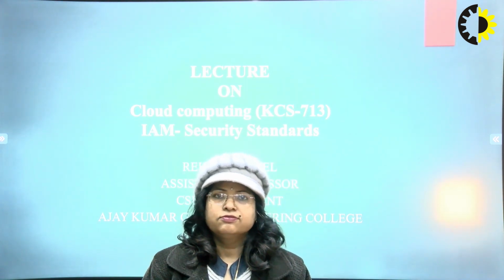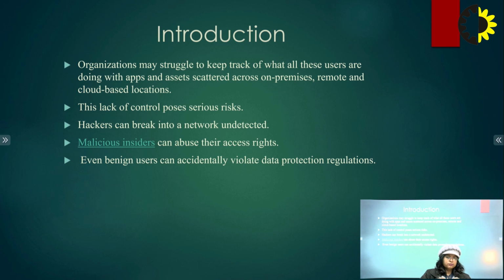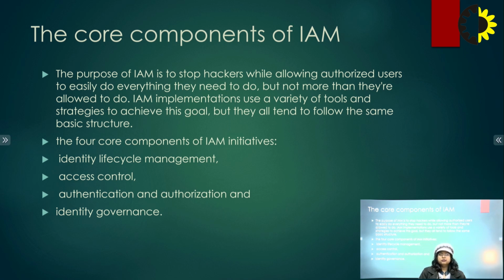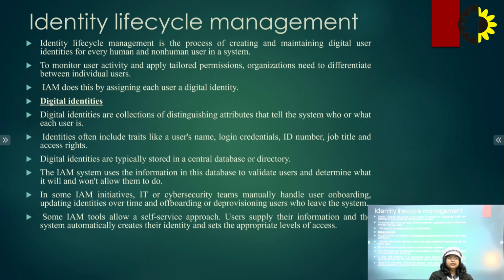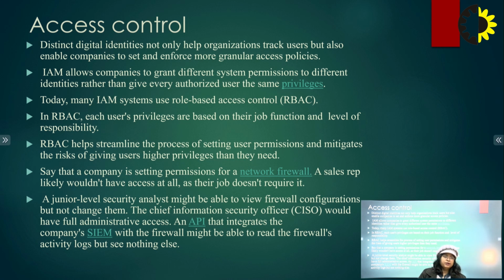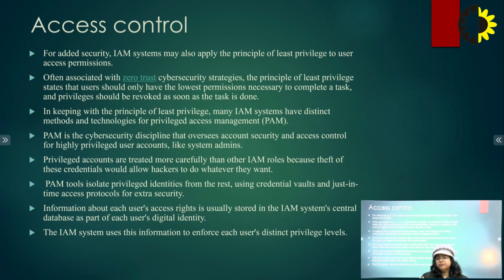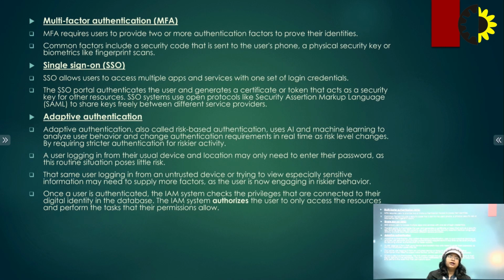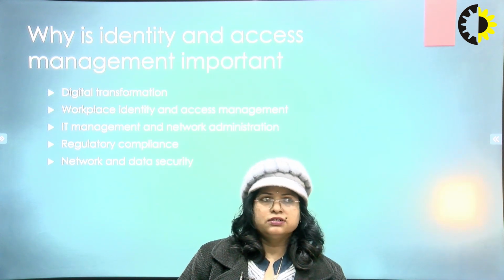IAM- SECURITY STANDARDS | CLOUD COMPUTING | LECTURE 04 BY MS. REKHA BAGHEL | AKGEC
Dear All,
Please find the links to all five units for CLOUD COMPUTING below: